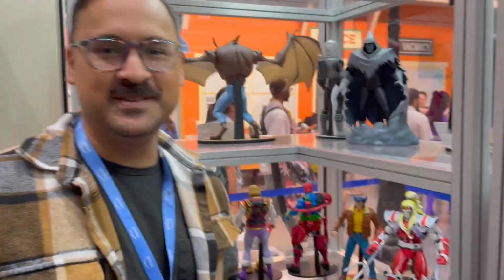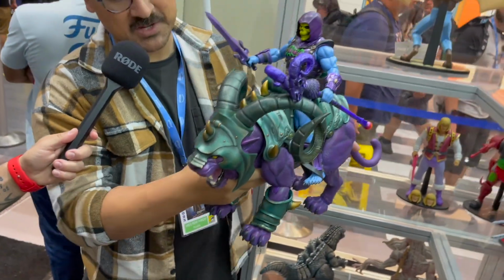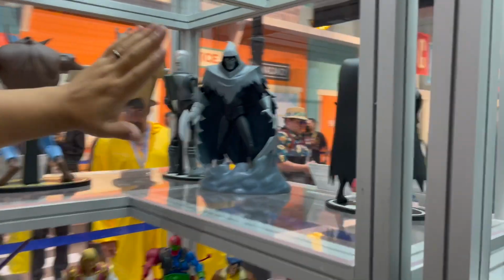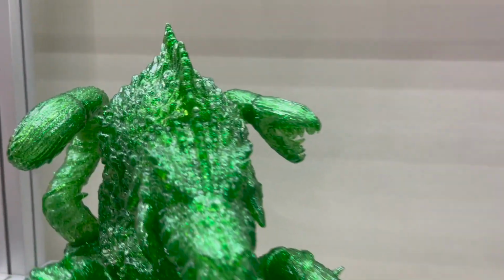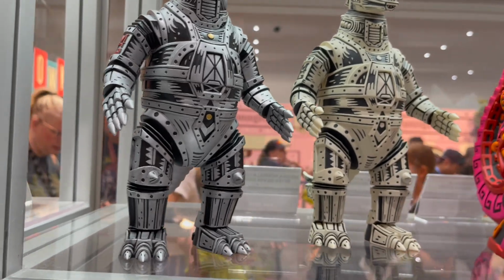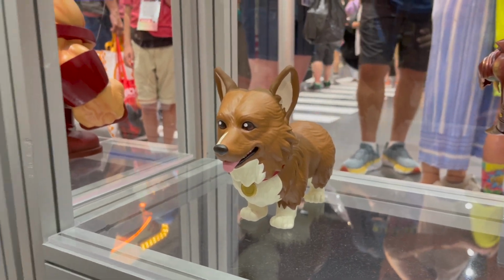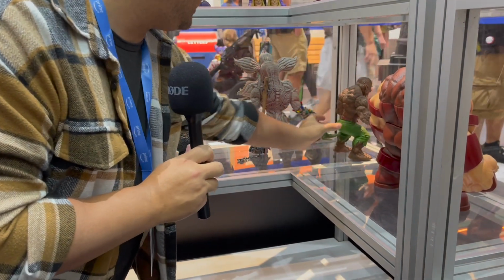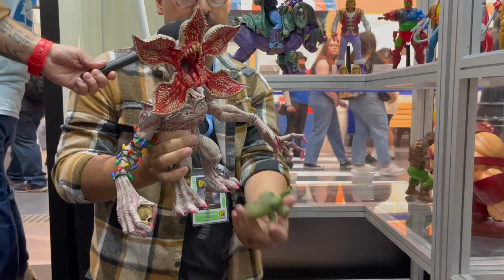MONDO SDCC '23 Booth Tour! MOTU, X-Men, Batman TAS, Godzilla and More!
Join Jay as he tours the Mondo booth at the 2023 San Diego Comic Con. He is toured through the booth by Hector and Peter of Mondo Toys as they give all the insights on their big SDCC reveals and exclusives!